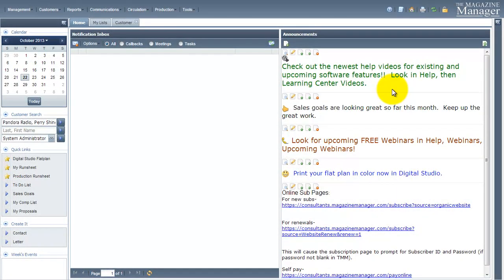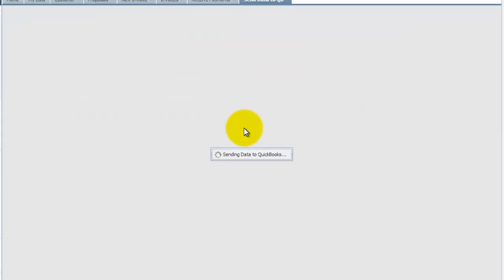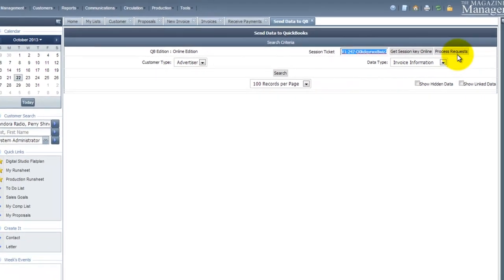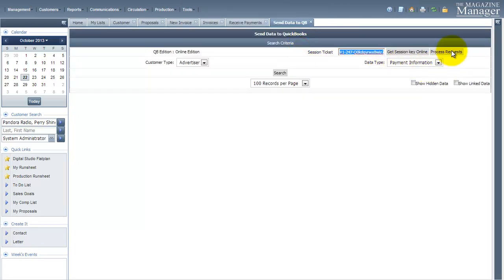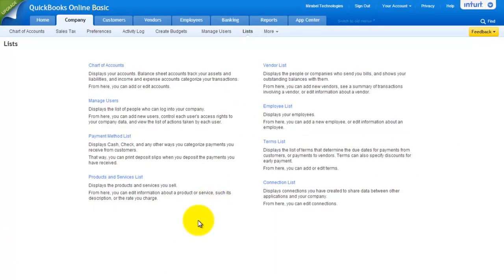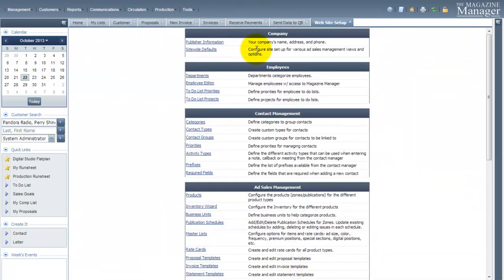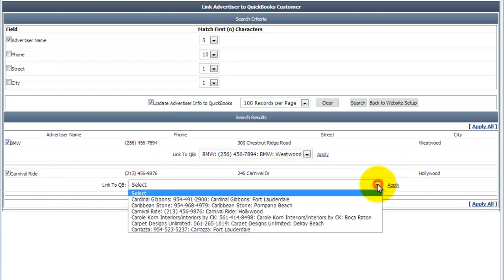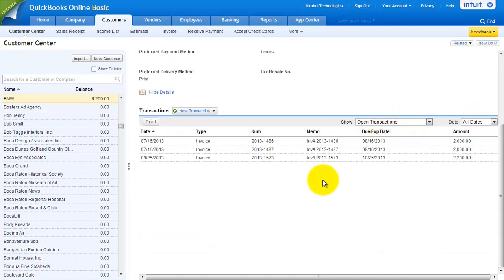QuickBooks Online Integration